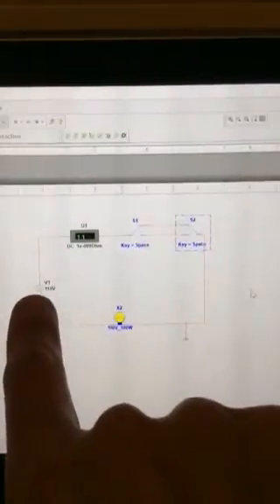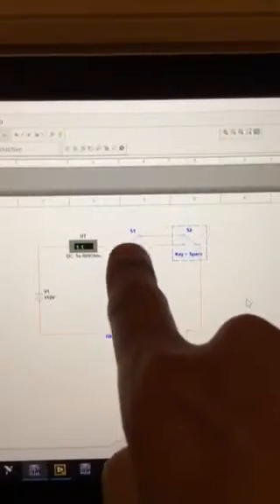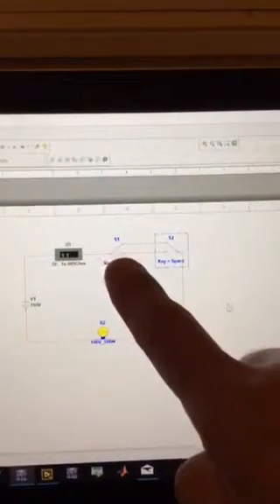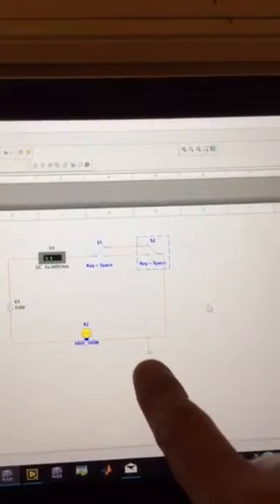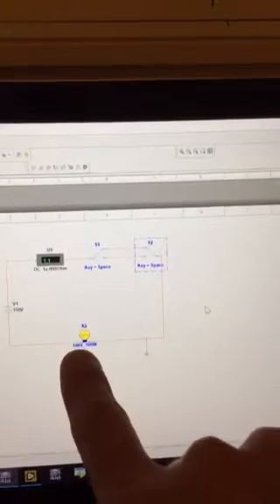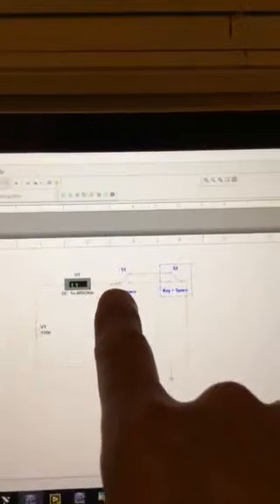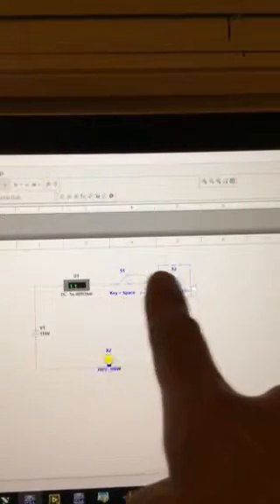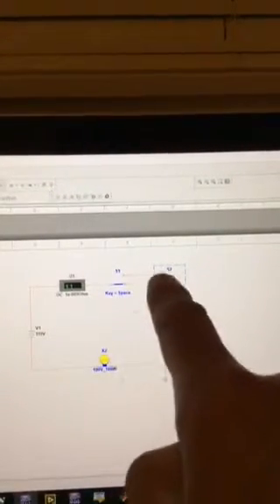3 way switch